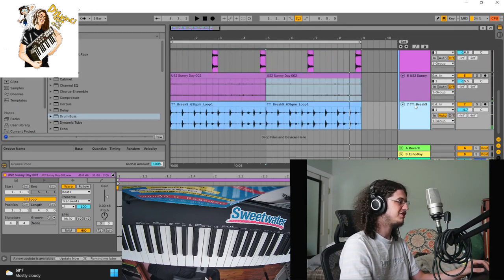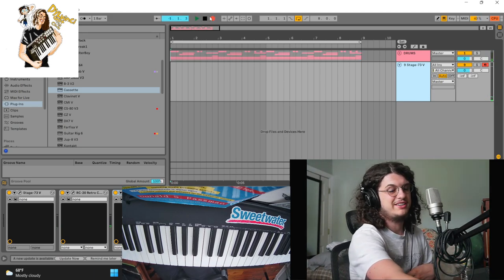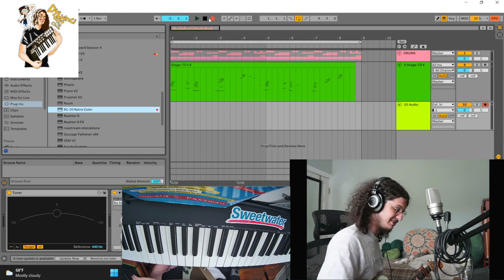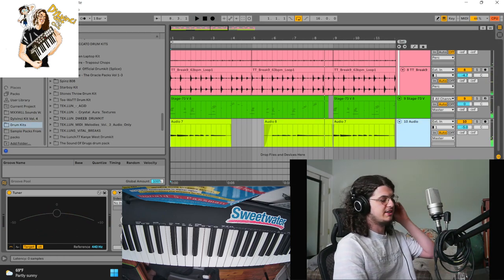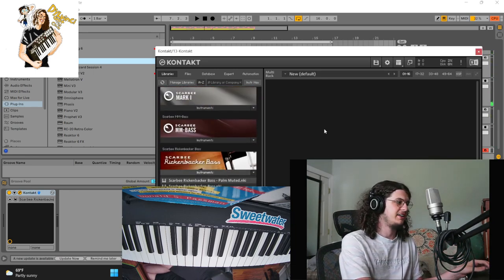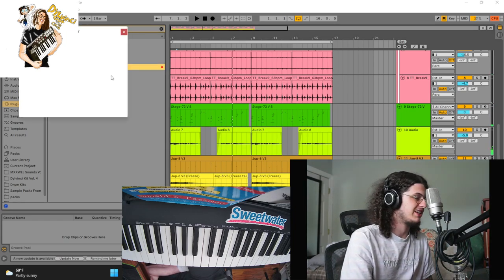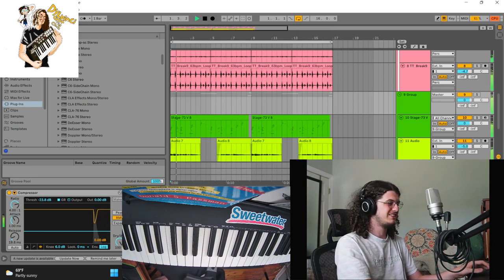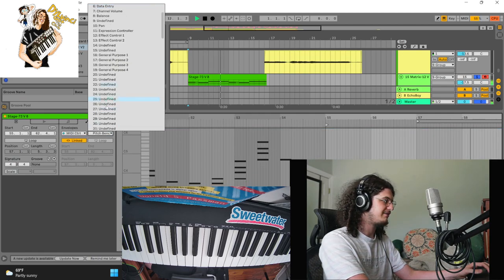MAKING A SOULFUL BEAT IN ABLETON (Tyler The Creator, Smino, Ari Lennox, Isaiah Rashad)